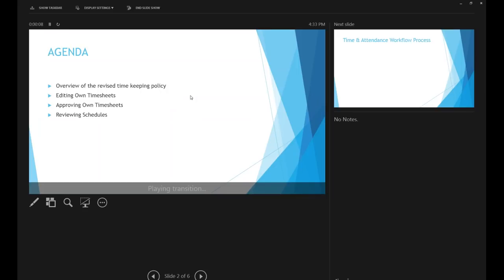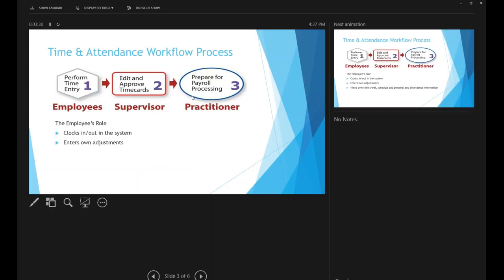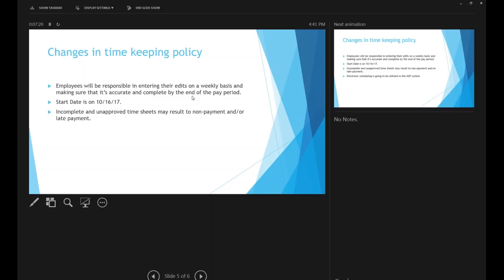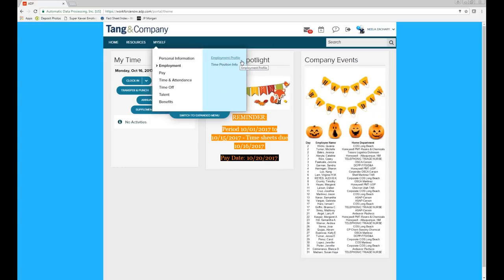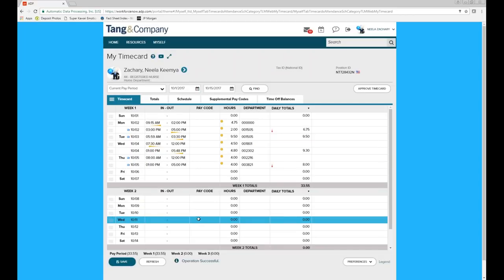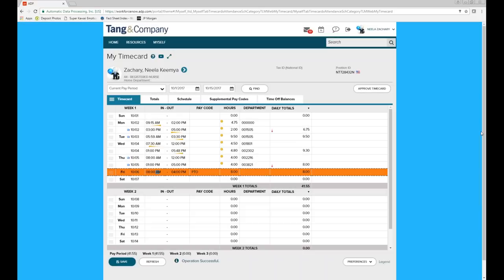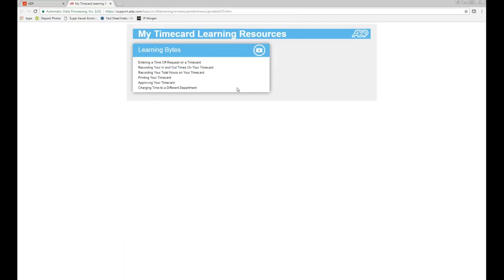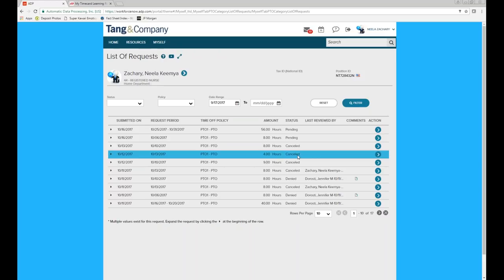ADP Workforce Now Training - Time Entry and Schedules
This recorded webinar will go over the revised time keeping policy, entering own time edits, viewing schedules and requesting time off.